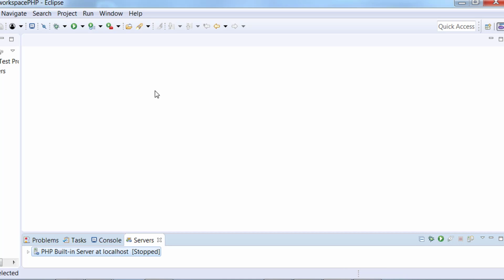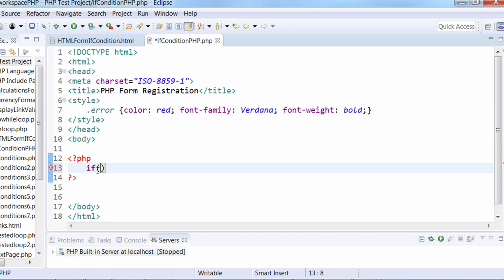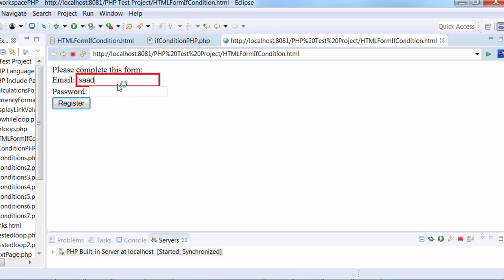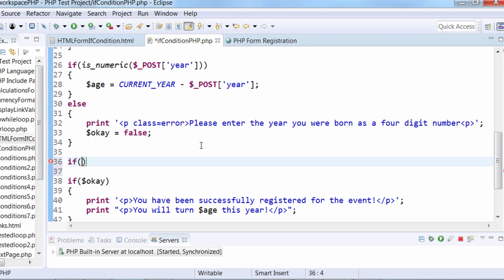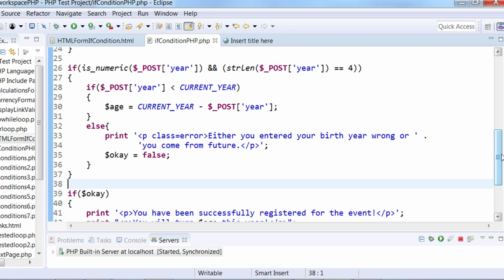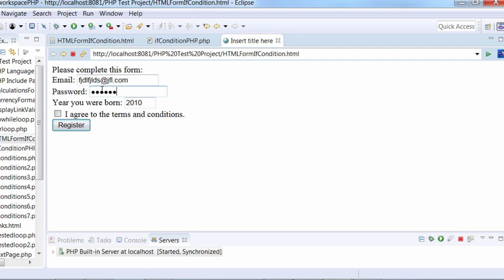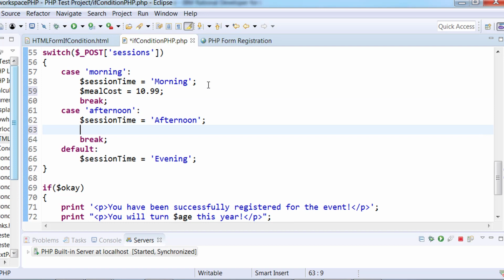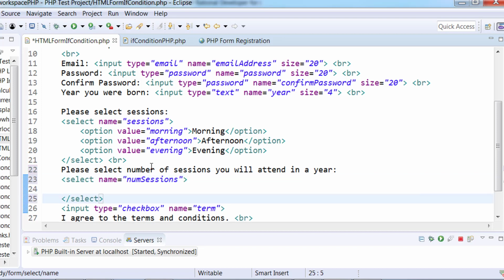PHP and HTML Form Processing